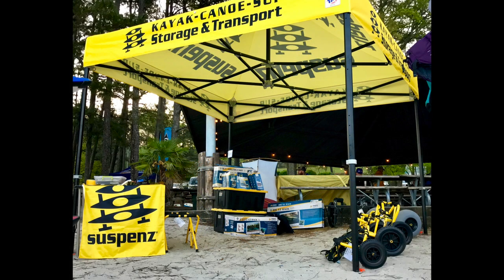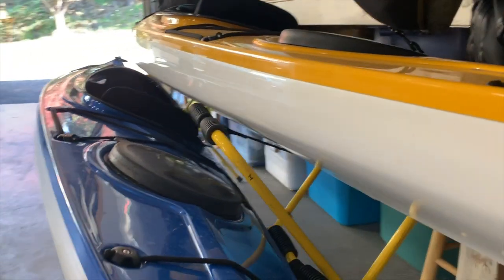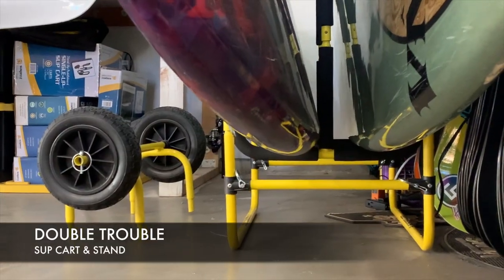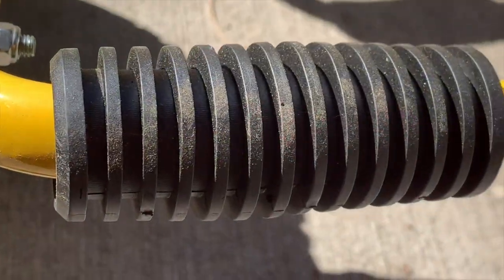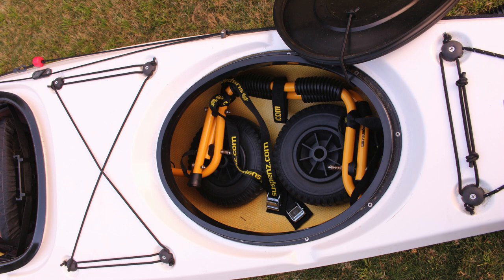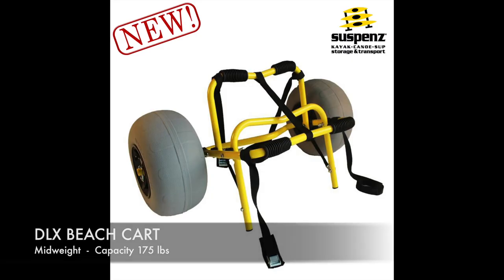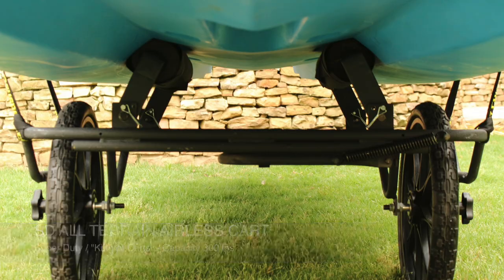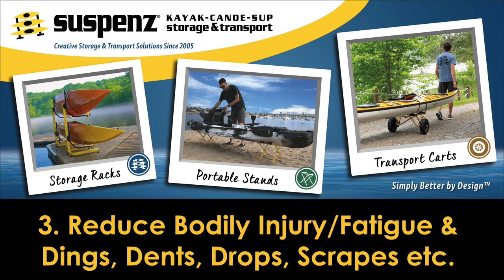Portable Stands & Transportation Carts for Kayaks, Canoes & SUP's from SUSPENZ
WHICH ENTHUSIASTS PADDLE MORE OFTEN?
THOSE THAT MAKE IT SAFE & EASY TO ACCESS & TRANSPORT THEIR EQUIPMENT!

SUSPENZ® Simply Better by Design™
Established in 2002 to address the demand for QUALITY boat/board storage and transportation solutions to make paddling adventures safer and more convenient.

SUSPENZ views the storage/cart category as A HOST OF SOLUTIONS to best fit your customer’s needs.  Designs have evolved with feedback from industry leaders & paddlesport manufacturers, resulting in the most innovative, stable, solid, safe & easy-to-use design for storing canoes/kayaks/SUP available.

PROTECT YOUR INVESTMENT WITH THE INDUSTRY’S STORAGE LEADER
Think about how we protect and care for our phones, computers, cars, instruments… Why not store your watercraft properly? Storage must be considered an integral category with a paddling purchase. Providing solutions for customers will help them protect their purchase for years to come!
* Safety first! - High visibility yellow to reduce bumps or trips
* Authentic - Suspenz focuses exclusively on storage and transport
* Market Leader - Offering a complete line of top quality, innovative, and easy-to-use products
* NEW premium packaging attracts, educates and excites your customers in the store
* Save your body from needless injury and/or fatigue
* Easy to install. All required parts are included

SUSPENZ SUSPENSION STRAP™ SYSTEM
Paddlesports experts agree, the best way to store your boat is suspended on straps that conform to the hull, eliminating pressure points, thereby protecting from distortion and other damage...  This is the philosophy upon which SUSPENZ designed our premium SUSPENZ SUSPENSION STRAP SYSTEM.

* SUSPENZ is the ONLY storage manufacturer that combines suspension straps with rectangular steel for maximum strength and security

OTHER COMPETITIVE BENEFITS:
* Powder coated frames and UV treated materials allow for indoor and outdoor use
* Multiple racks and carts to offer a Good/Better/Best solution
* Heavy duty stainless steel hardware was standard from day one
* Carts use rubberized padding (vs foam) which is non-marring and longer lasting
* Premium foam-filled airless rubber tires will never go flat and provide a superior ride
* Lifetime warranty against defects in material or workmanship; 2 years against rust & paint
* Fit Chart @ Suspenz.com - Find a variety of boats in Good/Better/Best storage orientations
STORAGE RACKS:
Every customer gets home and immediately thinks, “Where am I going to [conveniently] put this?!”
Most damage to watercraft happens from poor storage (dents, scrapes, dings, slams, punctures, etc).  Keep your kayak, canoe, or SUP off the ground and safe from damage. EASY to load, even by yourself.
Mount individually, OR combine/mix-match with our FREE-STANDING FRAMES!

* SAFETY FIRST: High visibility yellow so you don’t bump your head
* Stores kayaks, canoes and SUP’s on their side at their strongest point
* Sturdy & Rust Free - Powder-coated rectangular steel frames; Stainless steel hardware
* UV protected padding and straps, with buckles to secure in place
* Great for indoor and outdoor use
TRANSPORT CARTS
Arrive at the water’s edge safely, efficiently, and with ease.  Poor handling during transportation not only damages watercraft (dents, scrapes, dings, drops, slams, punctures, etc), but could also hurt your body (and wallet)!  Let a Suspenz cart do the work for you, moving your boat, gear, and personal belongings to your destination in one easy trip.

* SAFETY FIRST: High visibility yellow to reduce chances of tripping
* Rubber bumpers to protect the hull from dings, dents or scratches
* Lightweight and durable aluminum tubing;  3 sizes/diameters (SK, DLX, HD)
* No rust: Powder-coating; Stainless steel hardware
* Strategically attached UV protected cam buckle straps;  Easily secure your boat
* Quick release wheels with premium foam filled airless rubber tires that never go flat
* Single-arm or Dual-arm kickstands make loading sooooo easy, even by yourself
* Mesh storage bag with shoulder strap included to keep everything together
Our agency has been representing paddlesport manufacturers in the Western US for 20 years. We'd love to help!

CONTACT YOUR LOCAL PADDLESPORT DEALER to help you with YOUR unique needs!